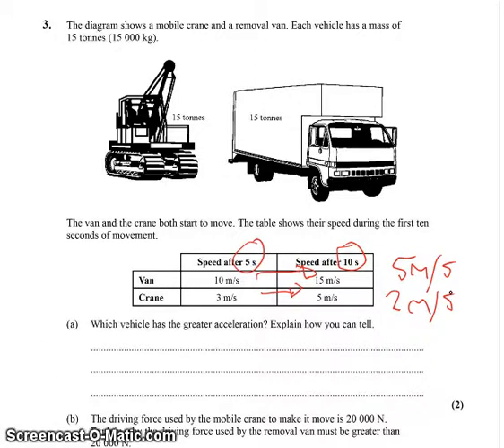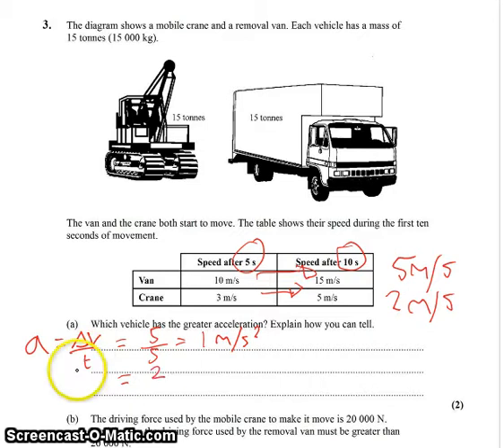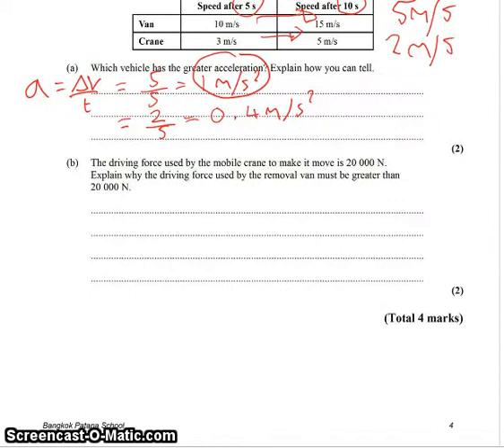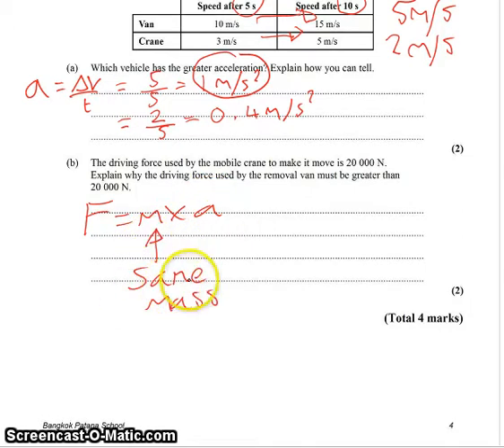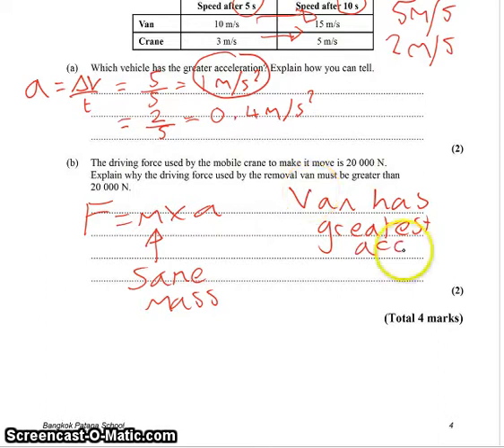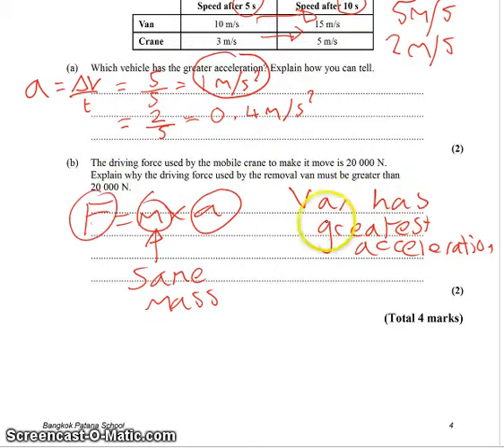Yr10 question 3